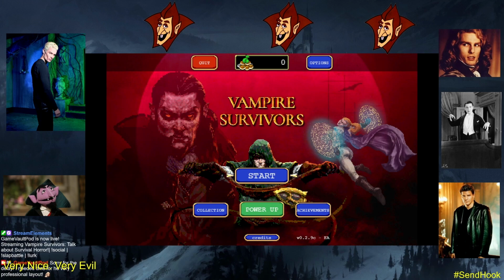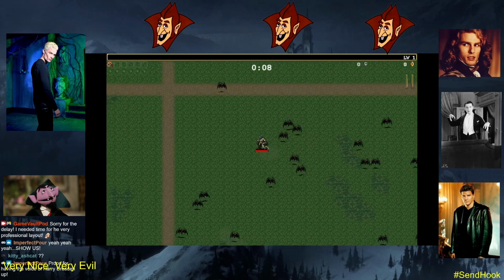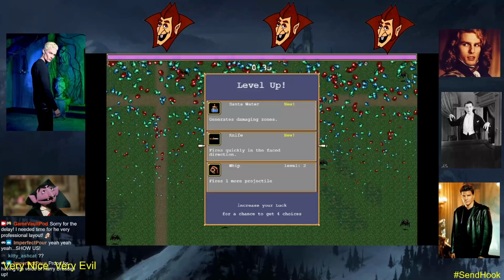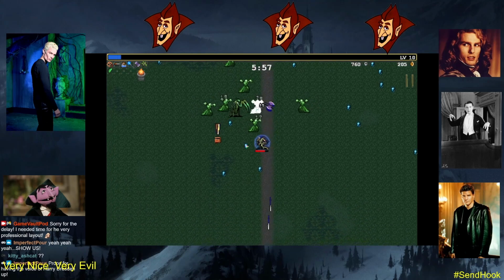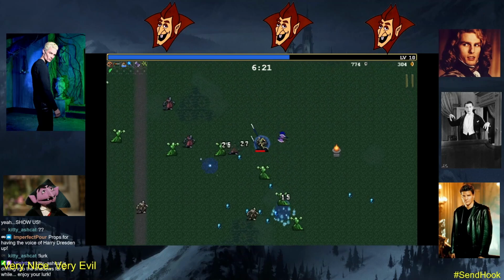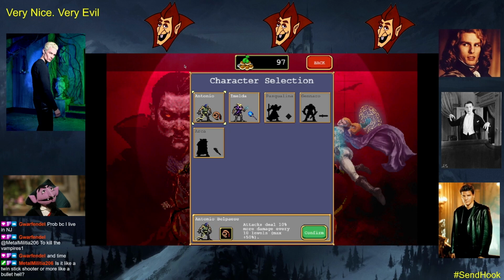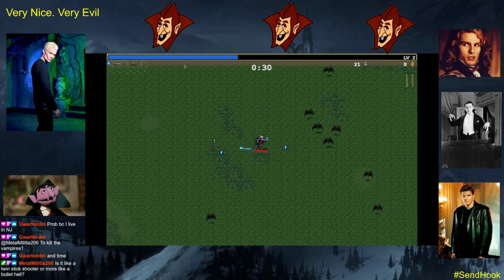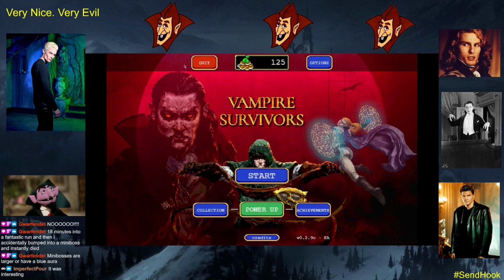Let's Play Vampire Survivors w/Mark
If you are in need of Retro Gaming hardware and accessories please check out our friends at Stone Age Gamer!